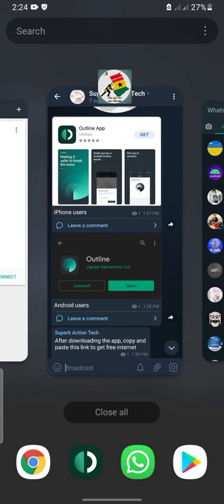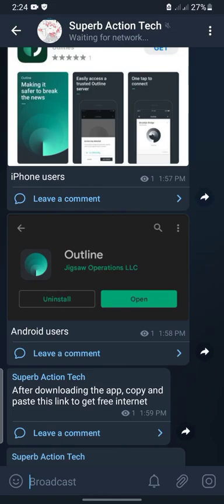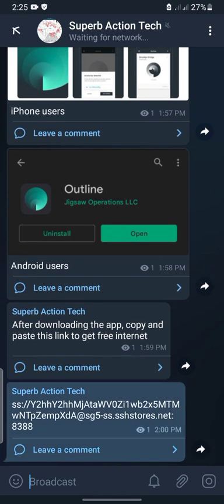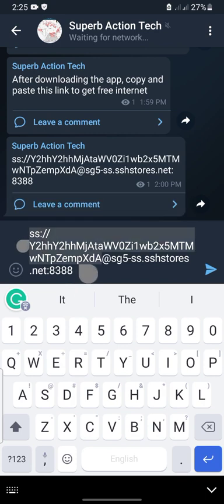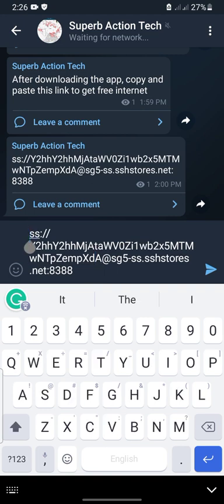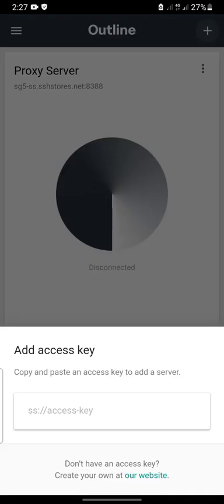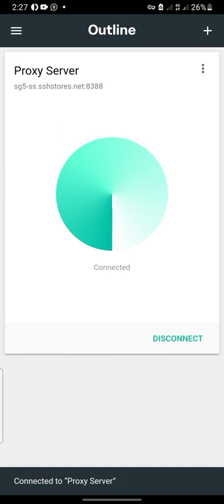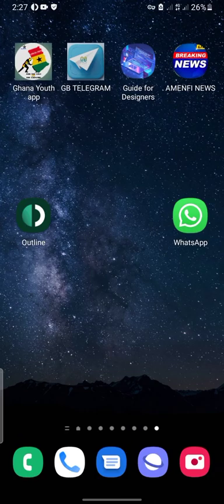HOW TO GET FREE INTERNET 2022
watch this video completely and follow the same steps to get free internet access.
copy the server and paste it in the VPN to get access

Superb Action Tech
Browse freeeeer